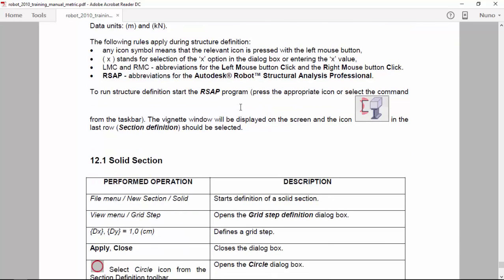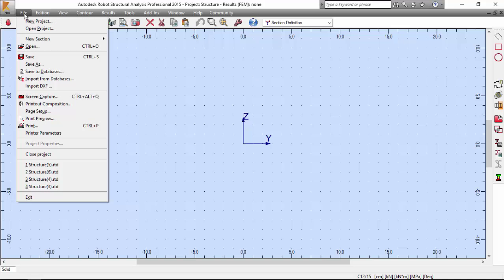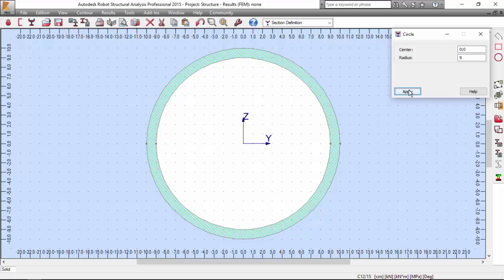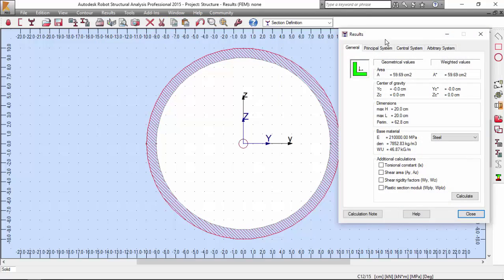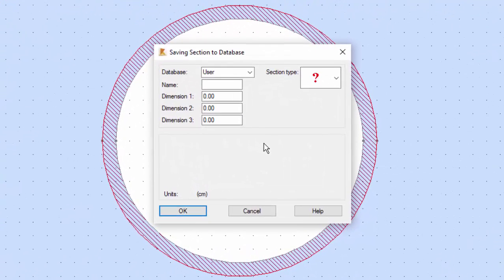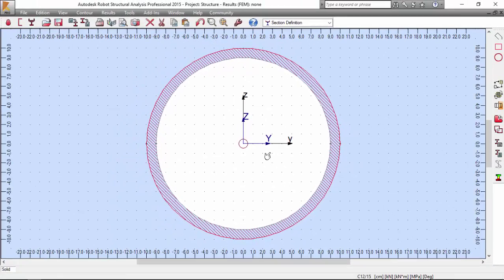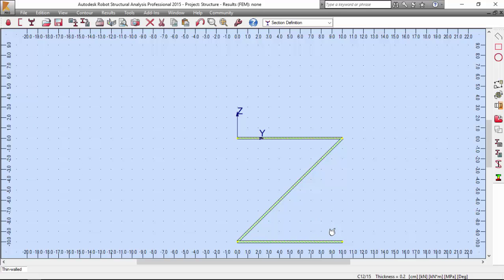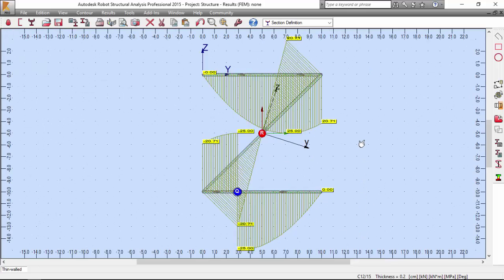Exercise 12 - Section Definition (Robot Structural Analysis)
Exercise on Section Definition with Robot Structural Analysis Professional.